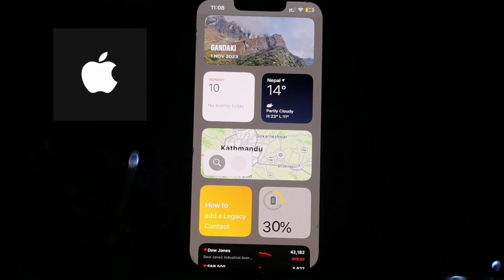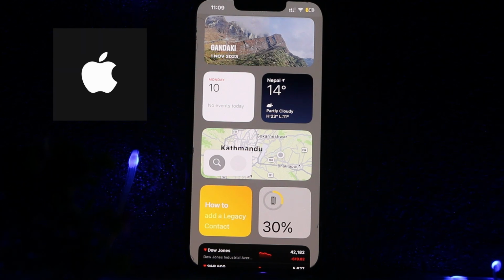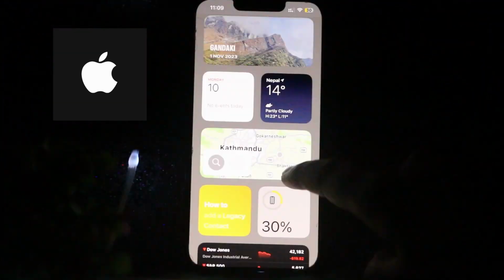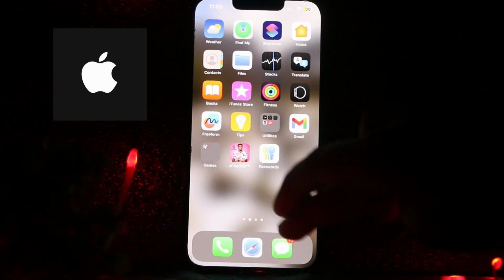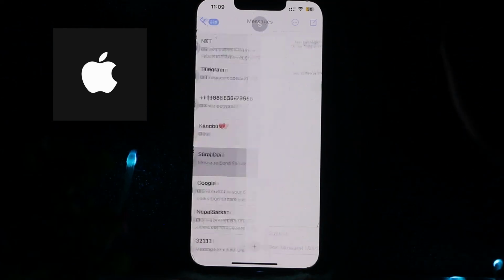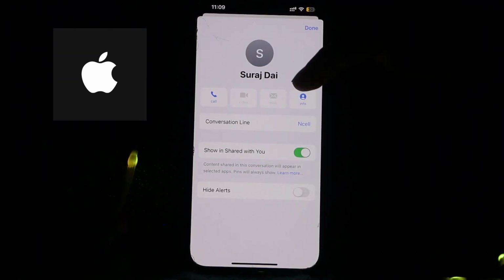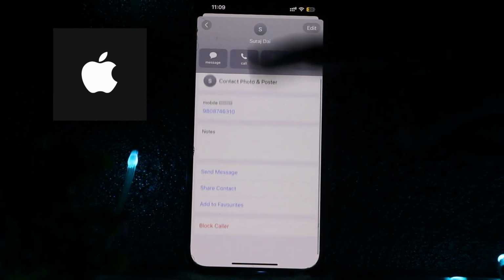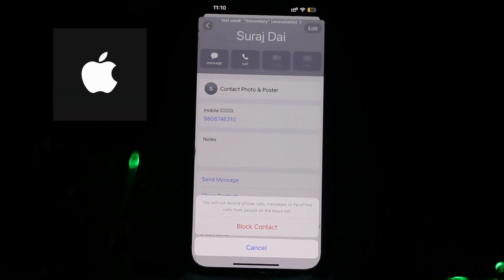Block Annoying Texts on iPhone in Just a Few Taps - Here's A Quick 7 Easy Solution - 2025